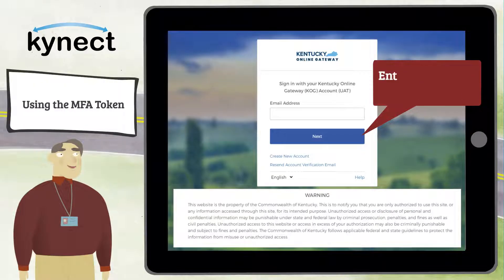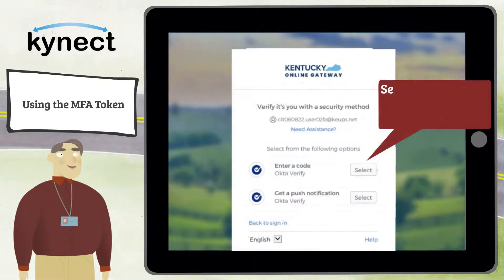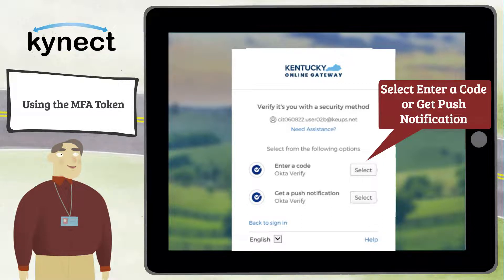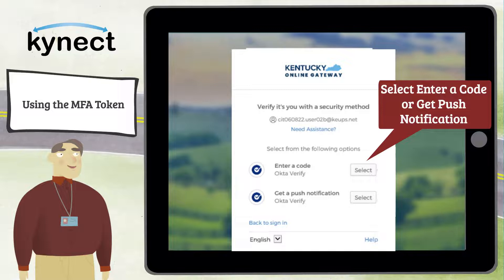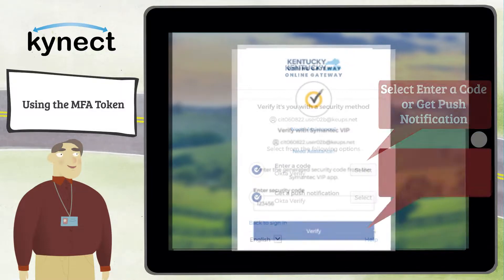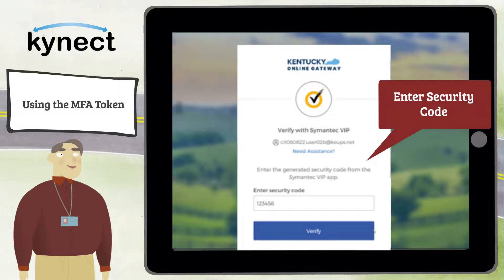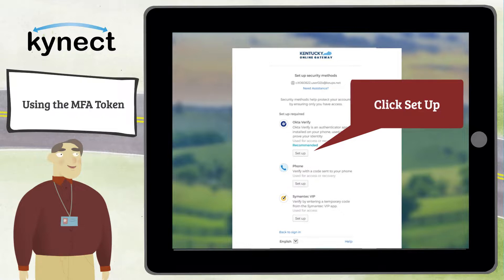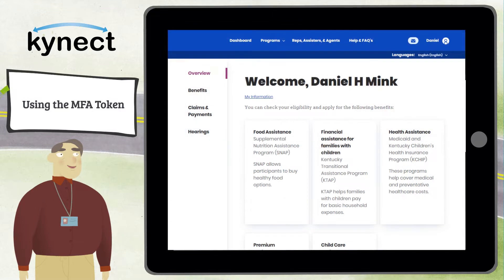Using the Multi Factor Authentication (MFA) Token for KOG/kynect benefits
How to use the MFA token to log into the KOG and kynect benefits